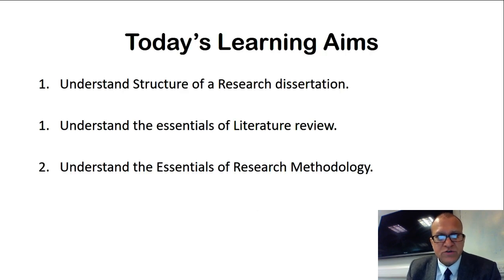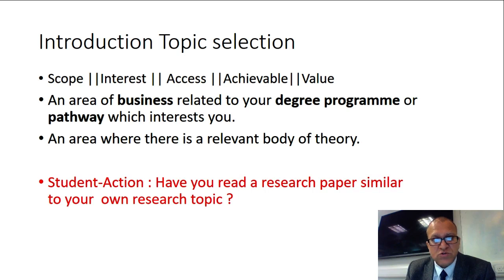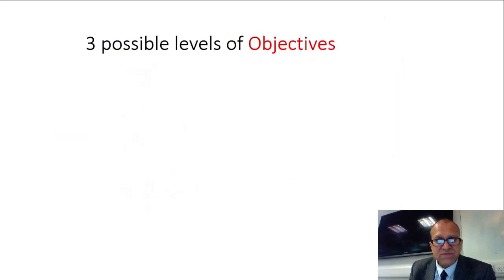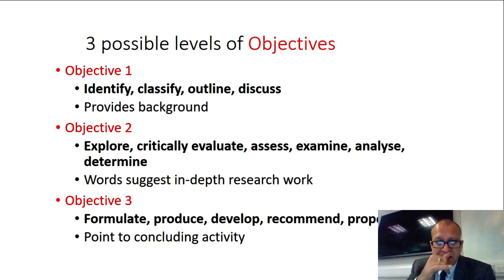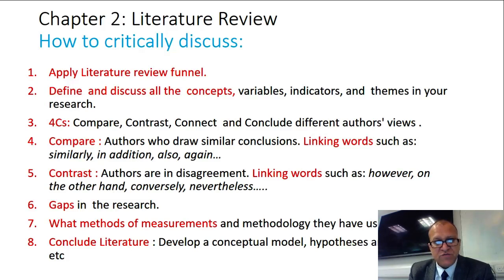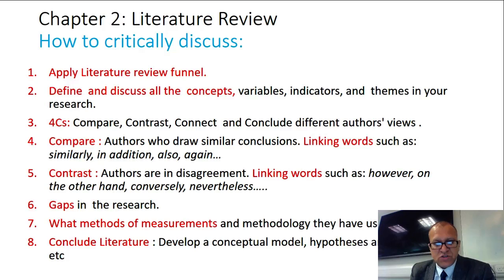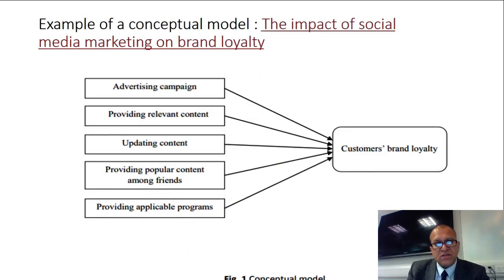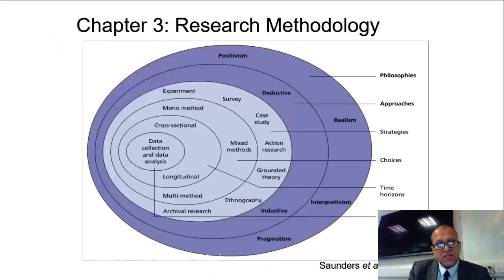Intro to Research Dissertation and a guide for literature review